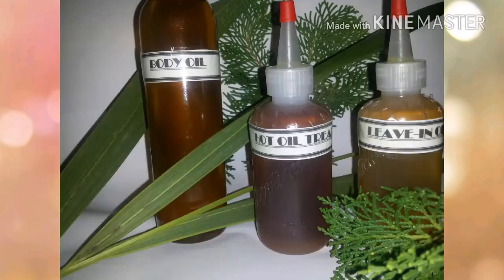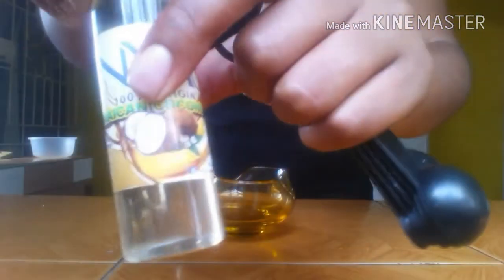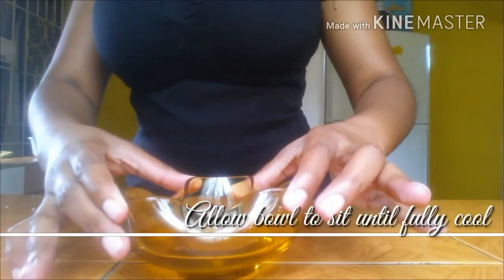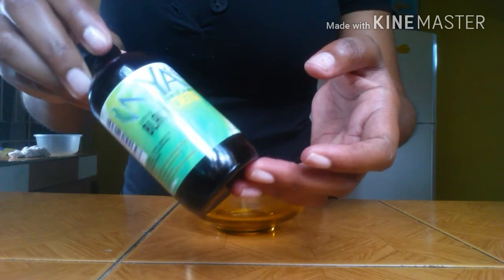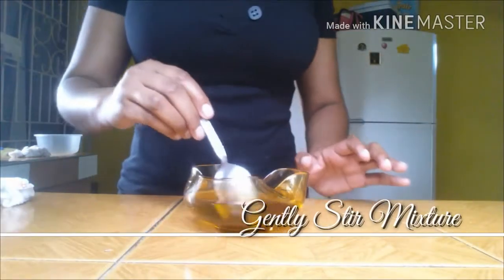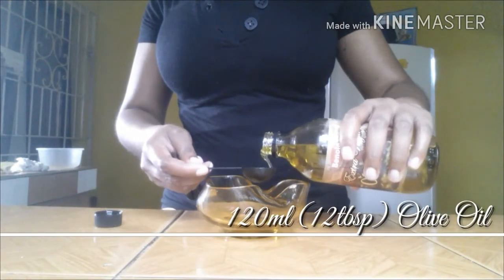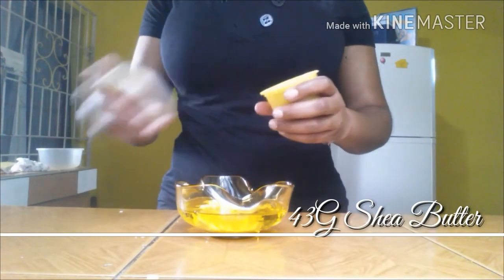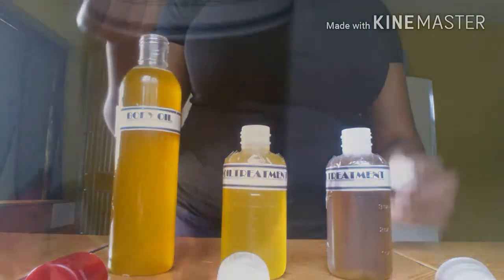DIY All Natural Oil Treatments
Tutorial on how to make your own "homemade", "all natural" oil treatments

All products were bought locally (In Jamaica) but can easily be found in any beauty/ supply store

Leave-In Treatment:
Extra Virgin Olive Oil- 90ml +
100% Virgin Jamaica Coconut Oil- 2 tsp
Eucalyptus Oil- 1/4 tsp
Tea Tree Oil- 5 drops
100% African Shea Butter- 1tsp
Few Drops of Lavender Essential Oil

Hot Oil Treatment:
100% Jamaican Black Castor Oil- 60ml
Extra Virgin Olive Oil- 1 cup +
100% Virgin Jamaican Coconut Oil- 1tsp
Eucalyptus Oil- 1/2 tsp
Tea Tree OIl- 10 drops

Body Oil:
Extra Virgin Olive Oil- 120ml +
100% African Shea Butter- 43g
100% Pure Cocoa Butter- 25g
100% Virgin Jamaica Coconut Oil- 30ml